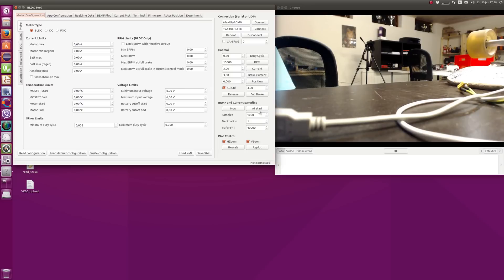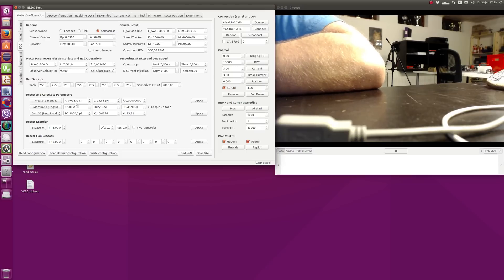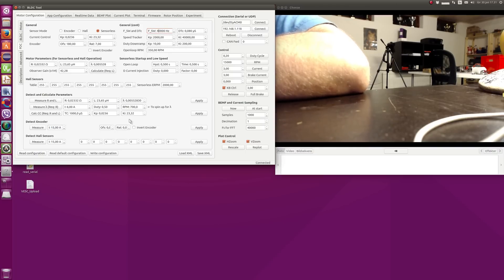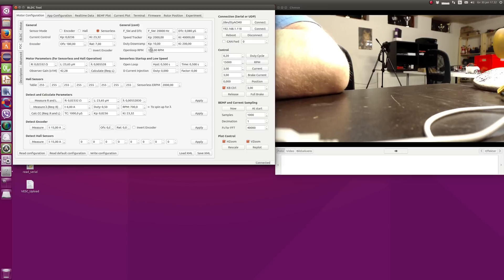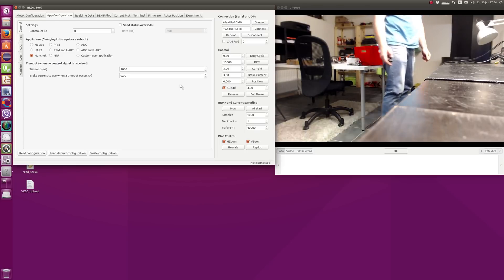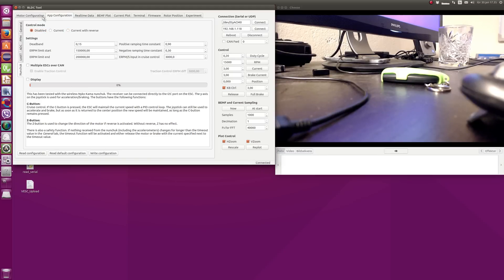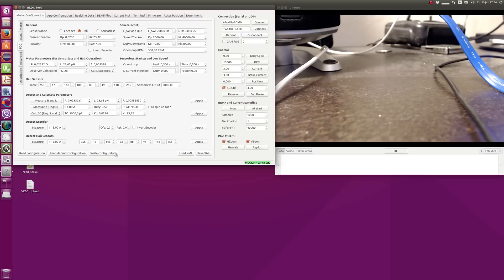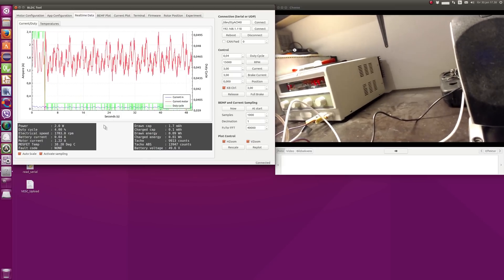VESC FOC Tutorial